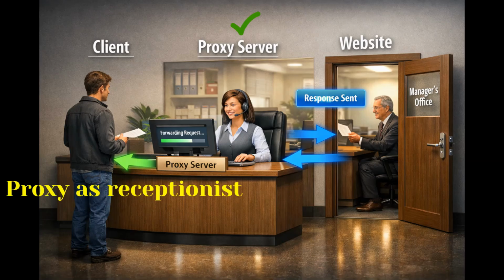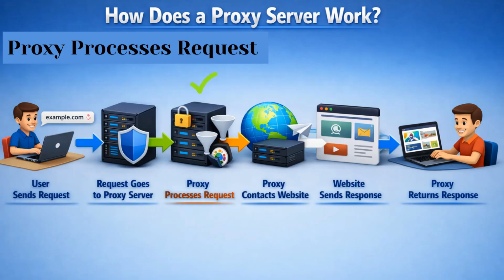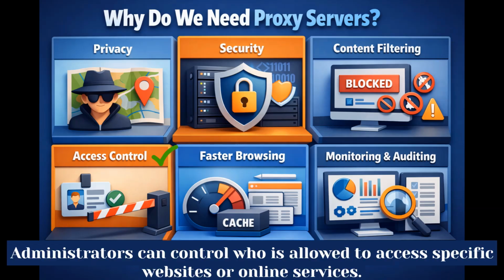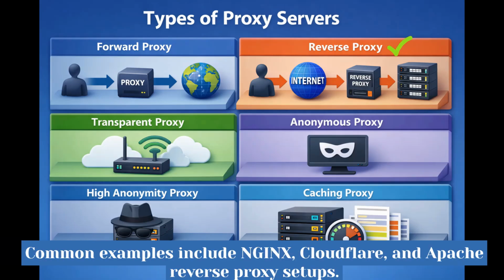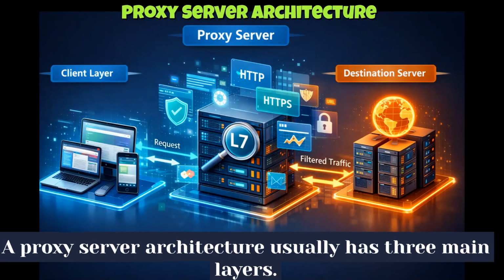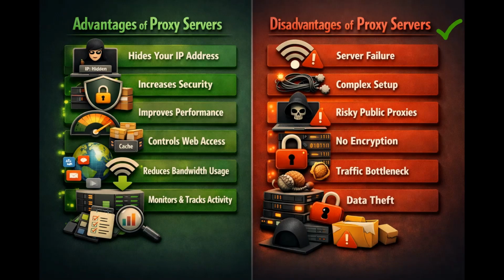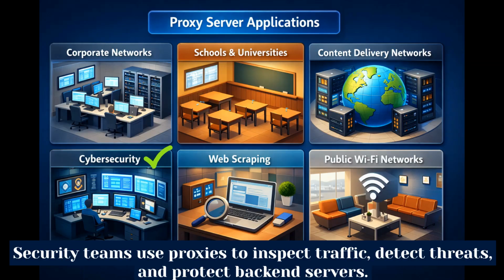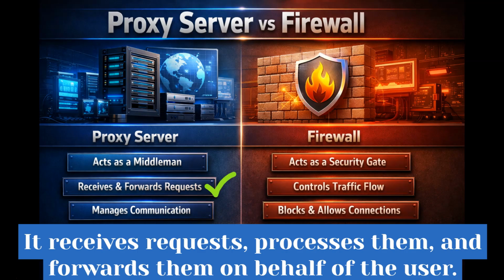Proxy Server Explained | What Is a Proxy Server? How It Works + Real-Life Examples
Learn everything about Proxy Servers in this beginner-friendly networking tutorial.

In this video, you'll discover what a proxy server is, how it works, why organizations use it, and the different types of proxy servers used in modern networks. We also compare Proxy Servers with VPNs and Firewalls to help you understand their roles in cybersecurity and networking.

Topics Covered:

✔ How a Proxy Server Works Step-by-Step
✔ Why Proxy Servers are Used
✔ Forward Proxy vs Reverse Proxy
✔ Transparent Proxy
✔ Anonymous Proxy
✔ High Anonymity (Elite) Proxy
✔ Caching Proxy
✔ Proxy Server Architecture
✔ Advantages and Disadvantages of Proxy Servers
✔ Real-World Applications of Proxy Servers
✔ Proxy Server vs VPN
✔ Proxy Server vs Firewall
✔ Networking and Cybersecurity Fundamentals

Whether you're a student, networking beginner, cybersecurity enthusiast, system administrator, or preparing for IT certifications, this video will help you understand proxy servers in a simple and practical way.

If you are new to my channel, You are Welcome to Sallyann Bytes!
I am a Computer Science Educator & IT Professional dedicated to making complex technology, coding, and computer science concepts easy for students to understand.